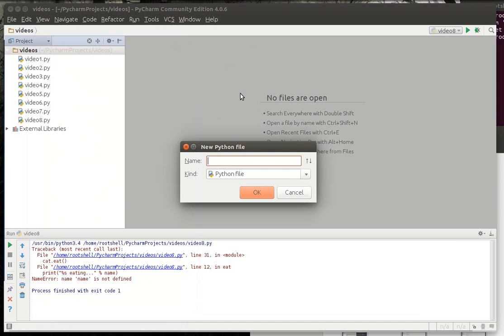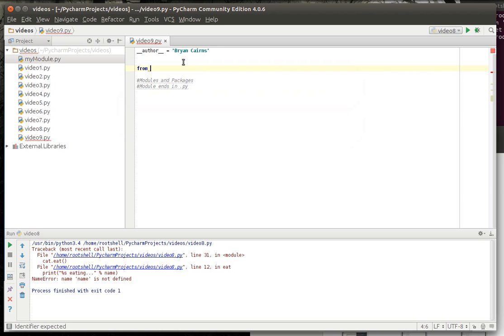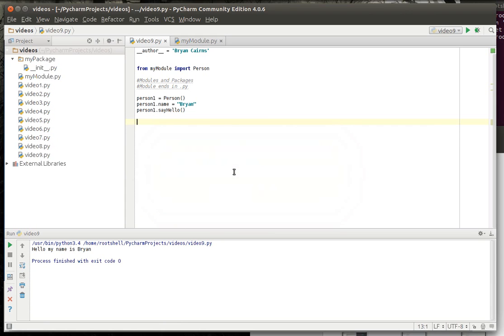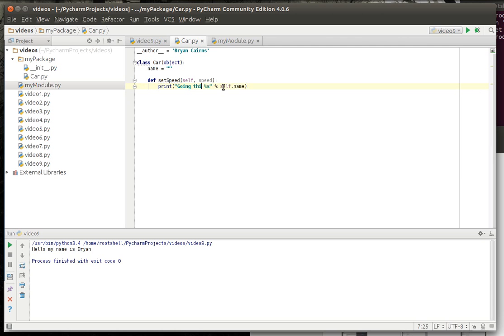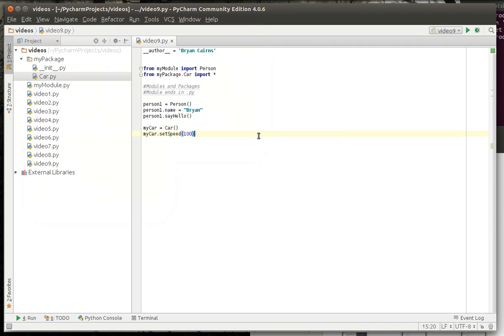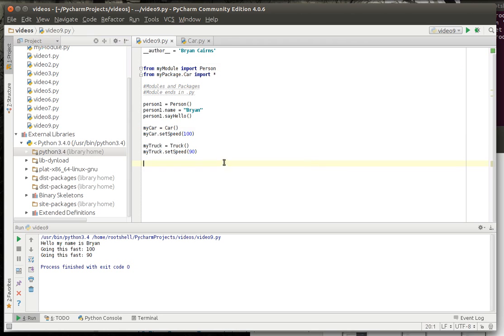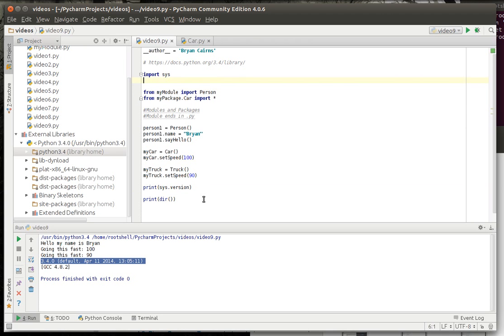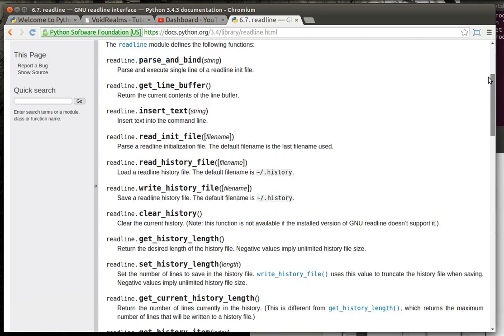Python 9 - Modules and Packages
Working with Modules and Packages in Python 3